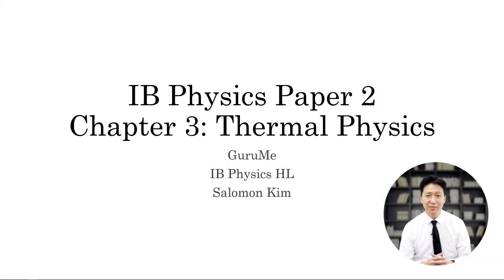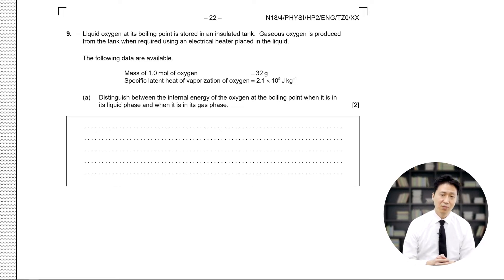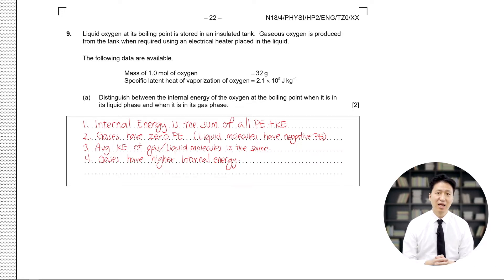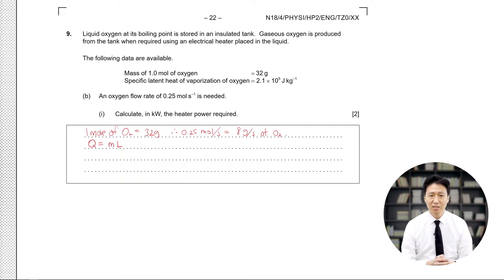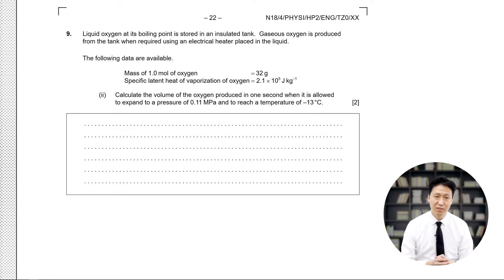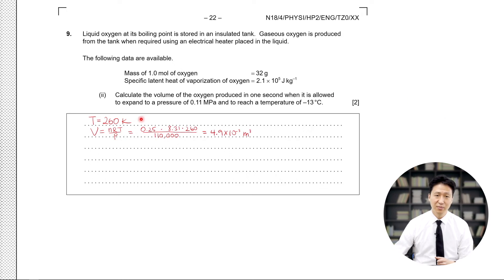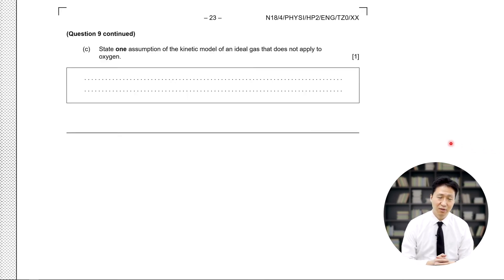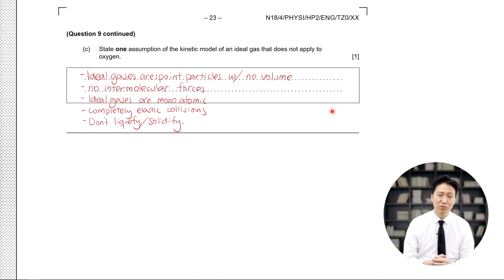4. Waves Question Work Through (N18-TZ0-P2-9)ㅣGuruMe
Salomon is a leading IB Physics teacher from Korea

Salomon aims to his teaching to 1000s of IB students across the globe through his IB physics class videos in the hope to assist in overcoming the challenges and achieve students' target grades.